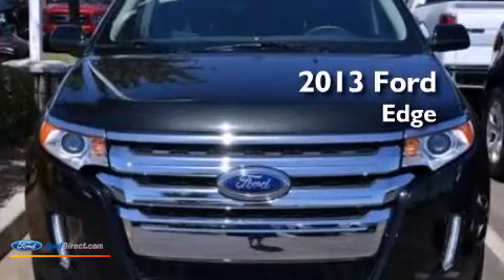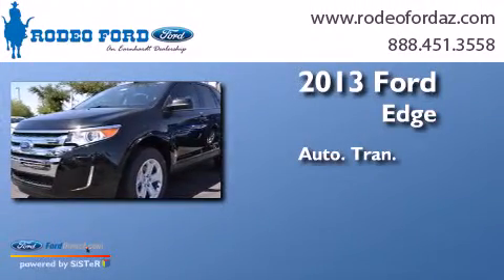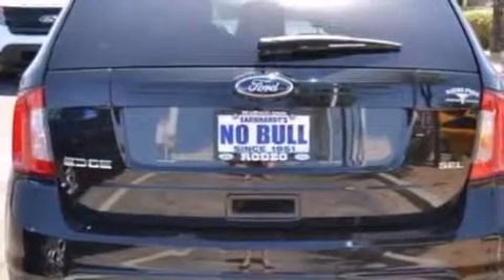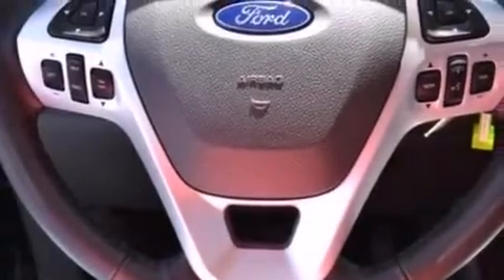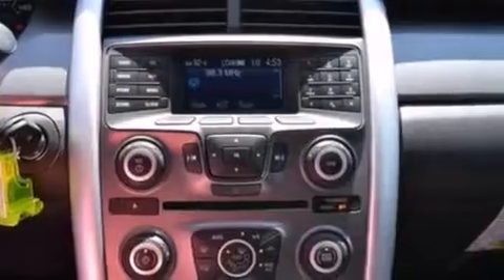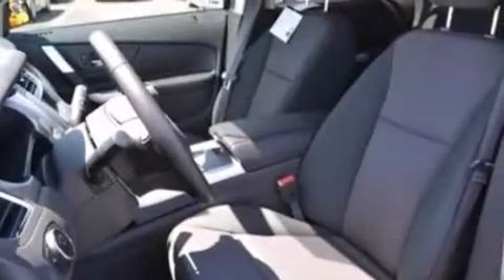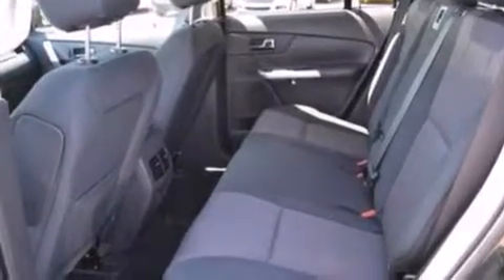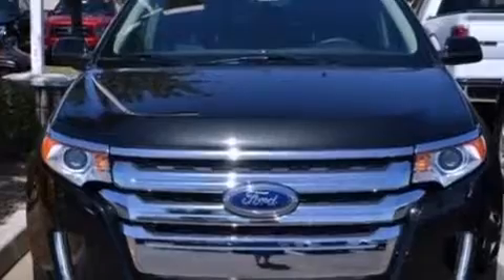2013 FORD EDGE Goodyear AZ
We have been honored to serve the Goodyear AZ area , we promise that your experience at our dealership will exceed your expectations ! Year : 2013 Make : FORD Model : EDGE Engine : 3.5L V6 24V MPFI DOHC Trans . : 6-SPEED AUTOMATIC Exterior : TUXEDO BLACK METALLIC Miles : 6 Interior : CHARCOAL BLACK Stock : R31375 Rodeo Ford 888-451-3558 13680 W. Test Drive Goodyear , AZ 85338